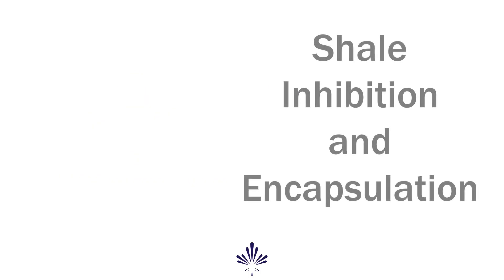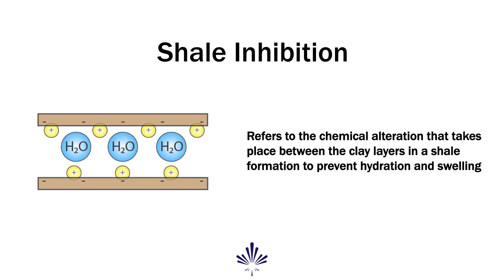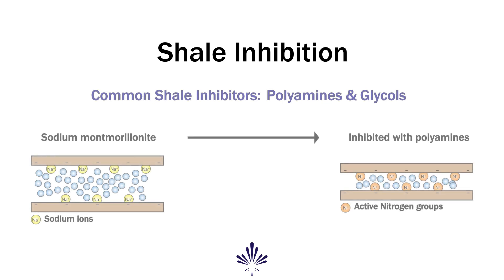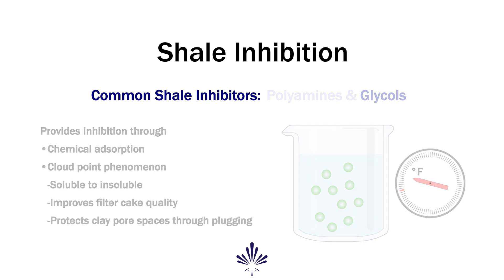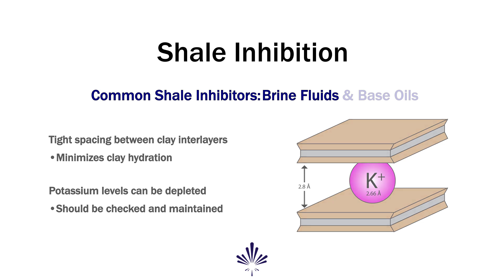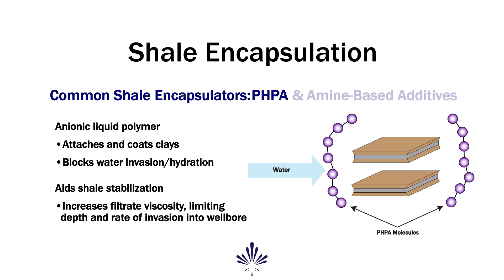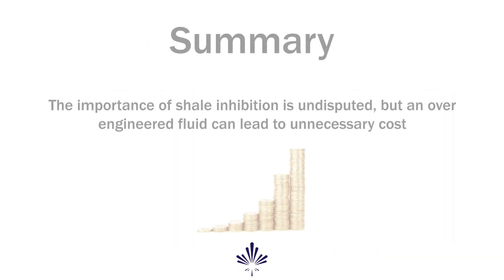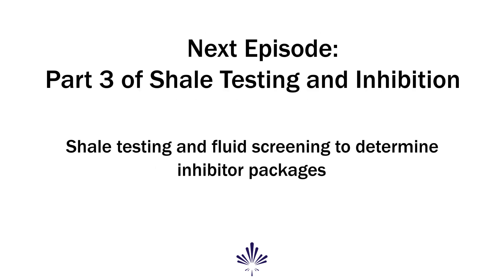TECH TIP 3, Part II: Shale Inhibition Versus Encapsulation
When it comes to characterizing fluid and shale interaction, a conceptual understanding of the basic principles goes a long way while designing an optimized inhibition package.

This is the second of a three-part series on shale inhibition, where we look at the fundamental mechanisms to provide a basis of understanding.